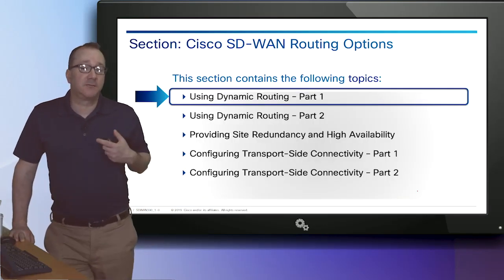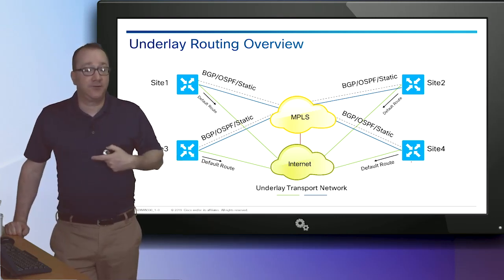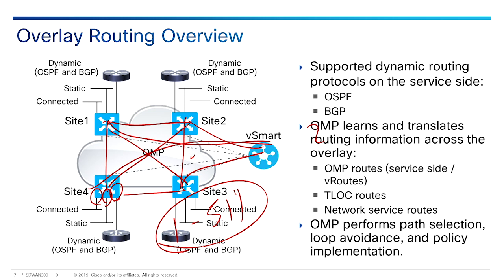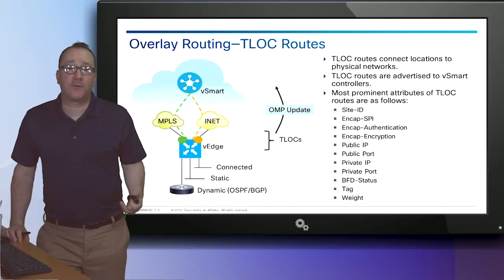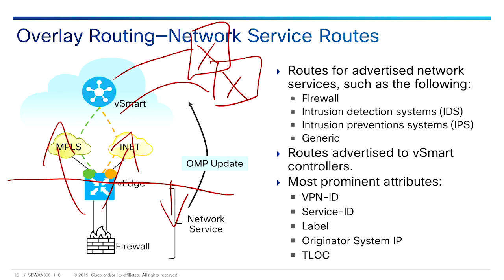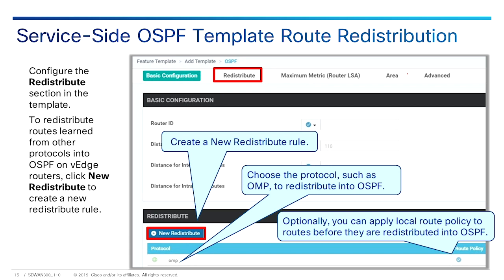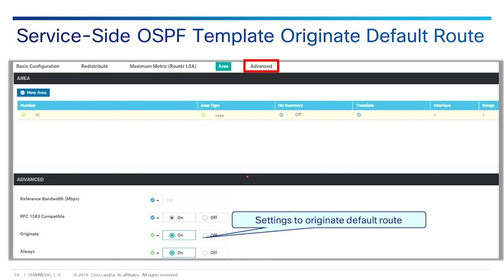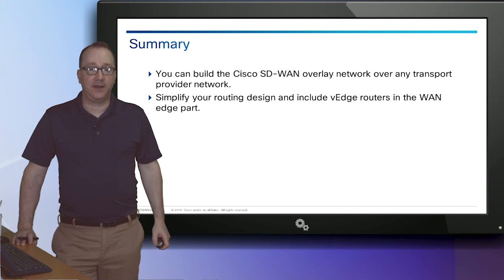3 2 Using Dynamic Routing – Part 1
3 2 Using Dynamic Routing – Part 1